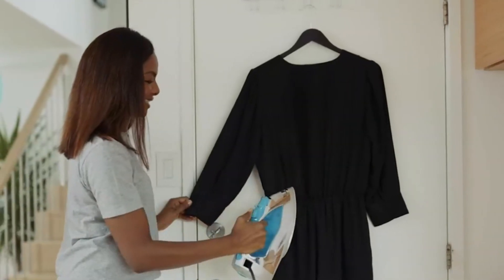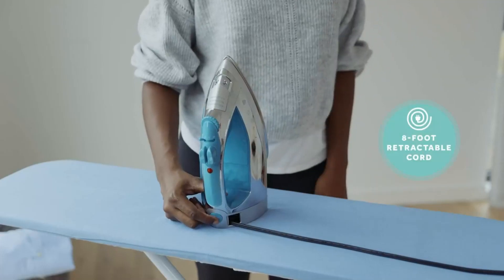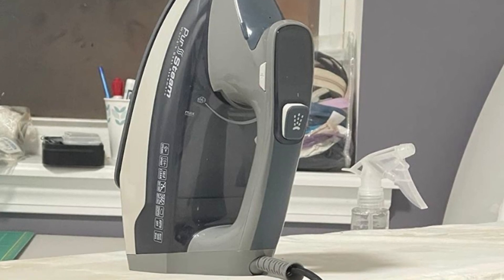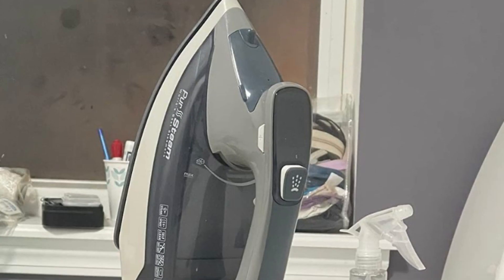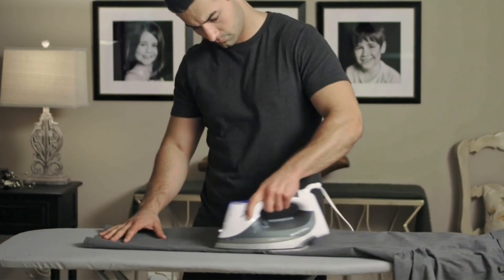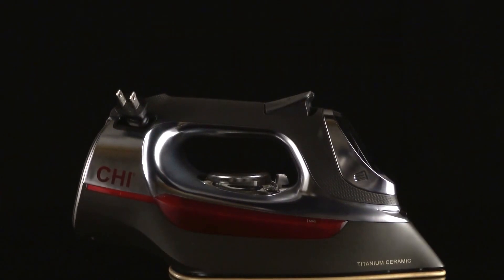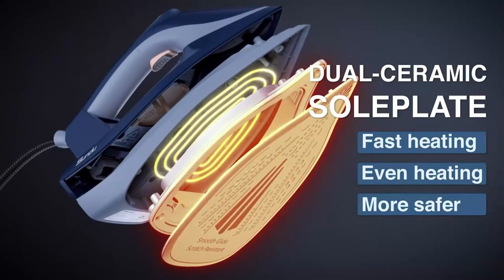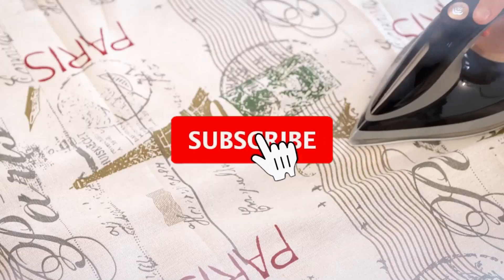Top 5 Best Steam Irons In 2023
Hey everyone, in this video we are going to take a look at the Top 5 Best Steam Irons In 2023. We've selected the best steam irons for you.

► 1. Sunbeam Steammaster Steam Iron
► 2. PurSteam Steam Iron
► 3. BEAUTURAL Steam Iron
► 4. CHI Steam Iron
► 5. Sundu Pro Steam Station

TIMESTAMPS:

00:00 - Introduction
00:35 - Sunbeam Steammaster Steam Iron
02:16 - PurSteam Steam Iron
04:07 - BEAUTURAL Steam Iron
05:40 - CHI Steam Iron
07:27 - Sundu Pro Steam Station

When it comes to achieving crisp, wrinkle-free garments effortlessly, having a reliable steam iron is a must. In this list of the top 5 best steam irons, we showcase a range of exceptional products renowned for their performance and features. Claiming the number one spot is the Sunbeam Steammaster Steam Iron, offering powerful steam output and versatility. Following closely is the PurSteam Steam Iron, known for its rapid heating and precision control. The BEAUTURAL Steam Iron secures the third position with its advanced features and durable build. For those seeking professional-grade quality, the CHI Steam Iron excels with its innovative technology and sleek design. Finally, the Sundu Pro Steam Station impresses as a comprehensive ironing solution with its exceptional steam power and efficiency. Whether you're a novice or a seasoned ironing enthusiast, these top 5 steam irons promise to elevate your ironing experience to new heights.